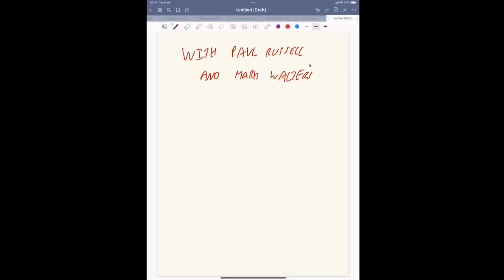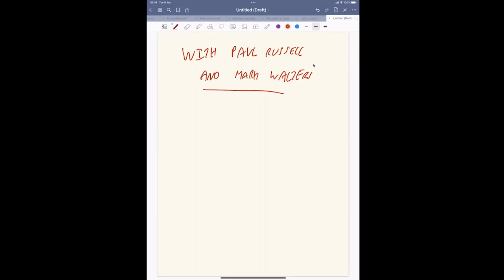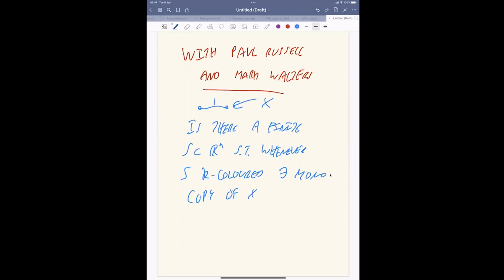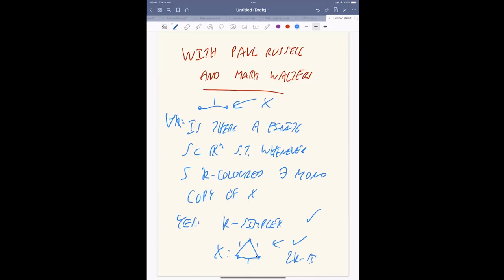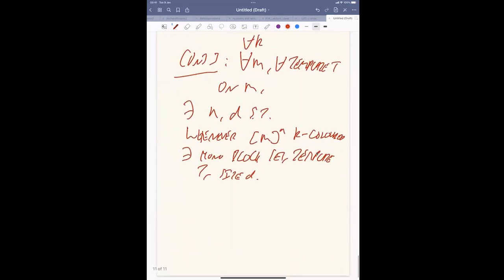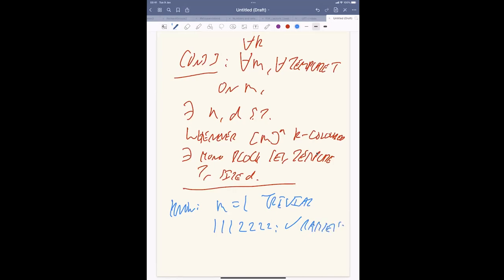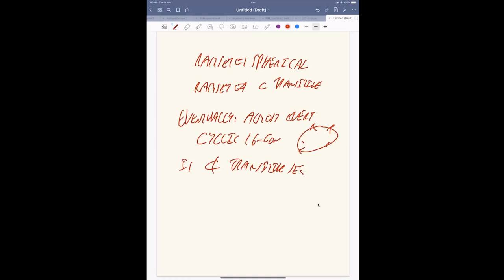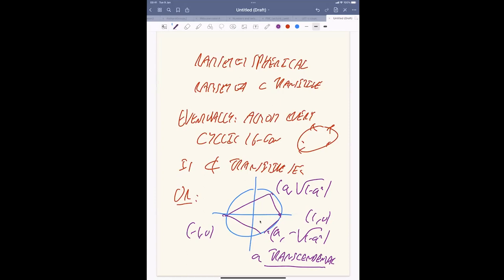22.11.29, Imre Leader, Euclidean Ramsey Theory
ECOPRO Online Workshop: Developments in Combinatorics

Imre Leader, Euclidean Ramsey Theory
November 29 2022, Tuesday @ 5:40 PM - 6:20 PM KST
Zoom

SPEAKER
Imre Leader
University of Cambridge

The famous conjecture of Erdos, Graham, Montgomery, Rothschild, Spencer and Straus is that a set is Ramsey if and only if it embeds in a sphere. Here as usual “Ramsey” means that for every k there is an n such that whenever we k-colour real n-dimensional space there is a copy of the set that is monochromatic. We propose a “rival” conjecture, that a set is Ramsey if and only if it embeds into a (finite) transitive set. We will discuss the motivation for this conjecture, as well as how it relates to the original conjecture.

(Joint work with Paul Russell and Mark Walters).